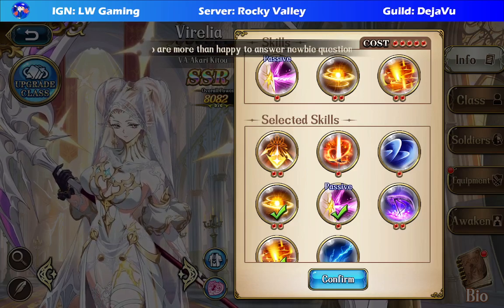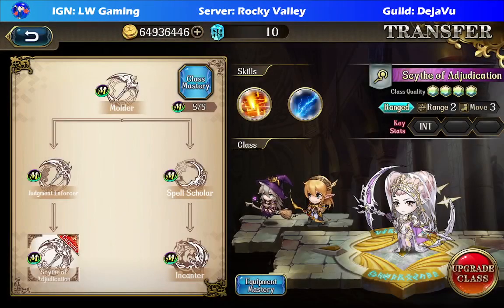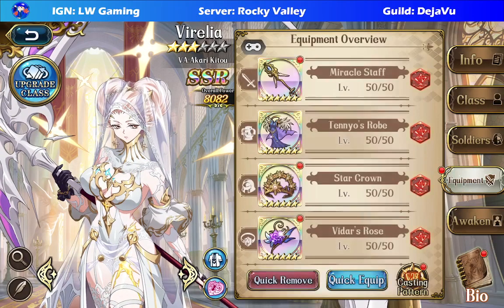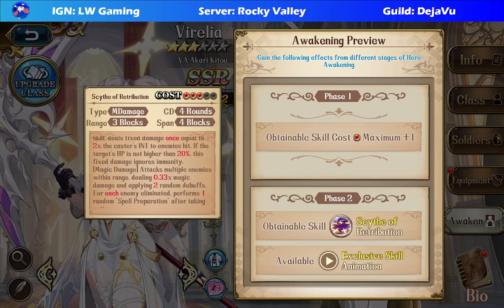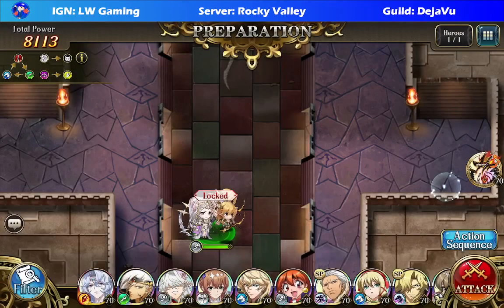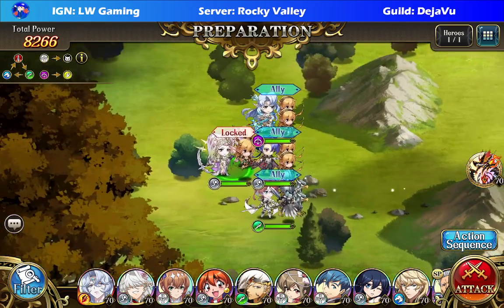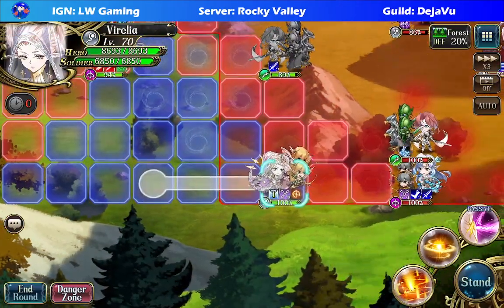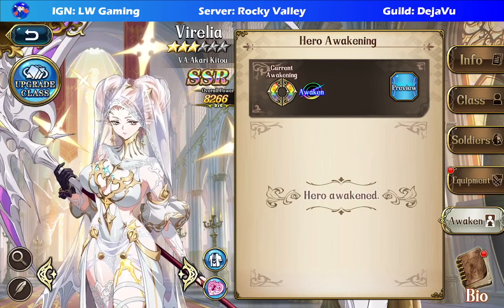Langrisser M: Showcasing Virelia